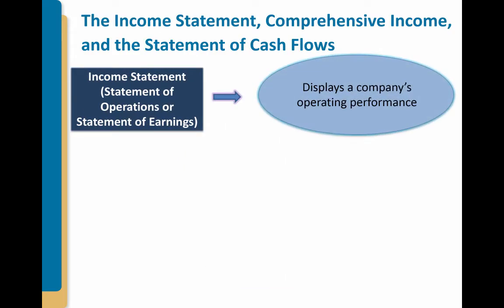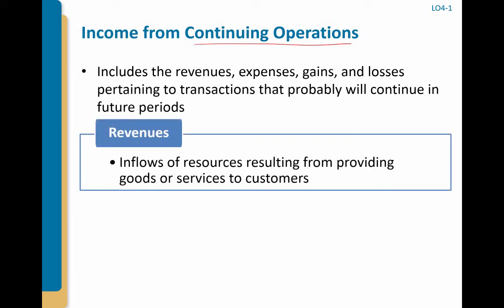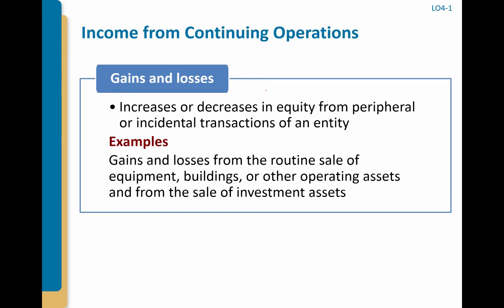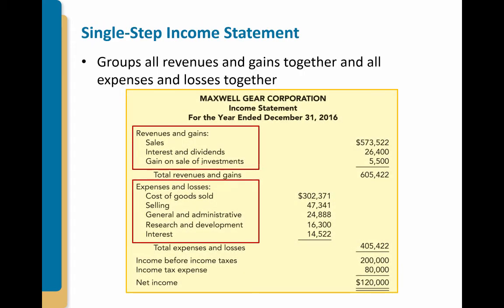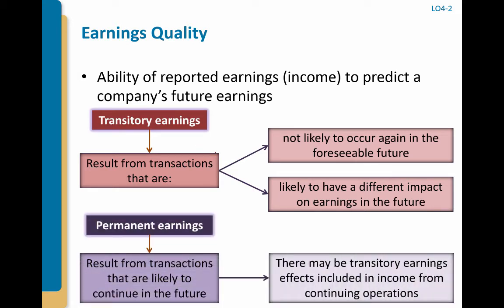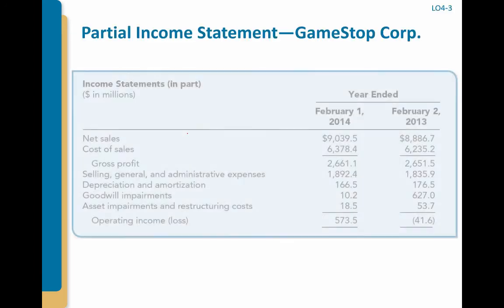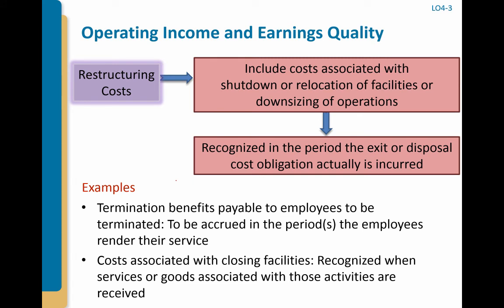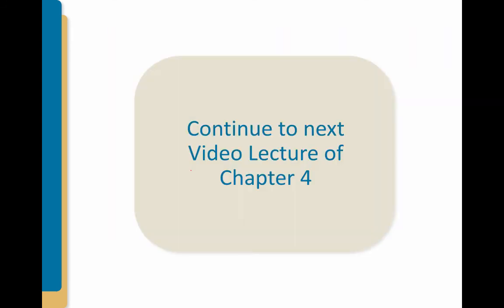Chapter 4 LO 4-1 to 4-3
Table of Contents:

00:00 - Chapter 4
00:12 - The Income Statement, Comprehensive Income, and the Statement of Cash Flows
00:44 - The Income Statement, Comprehensive Income, and the Statement of Cash Flows
00:58 - LO 4-1
01:02 - Income from Continuing Operations
01:50 - Recognition of Expenses
02:22 - Income from Continuing Operations
02:36 - Income from Continuing Operations
03:22 - Single-Step Income Statement
03:41 - Multiple-Step Income Statement
04:04 - LO 4-2
04:14 - Earnings Quality
04:50 - Manipulating Income and Income Smoothing
05:43 - LO 4-3
05:53 - Partial Income Statement—GameStop Corp.
06:18 - Operating Income and Earnings Quality
07:00 - Operating Income and Earnings Quality
07:31 - Nonoperating Income and Earnings Quality
07:36 - Nonoperating Income and Earnings Quality
07:49 - Income Statements (in part)—Intel Corporation
07:55 - Continue to next Video Lecture of Chapter 4
08:04 - End of presentation